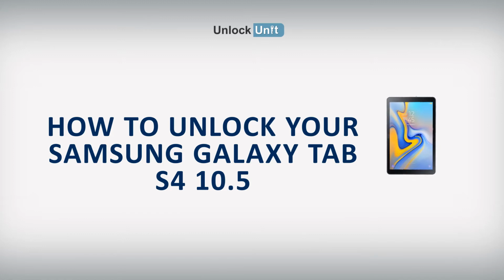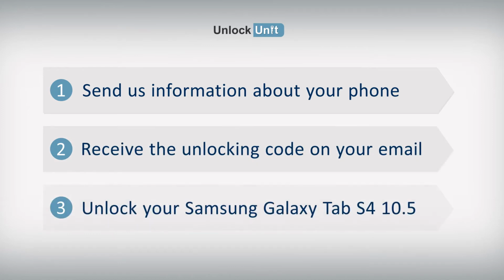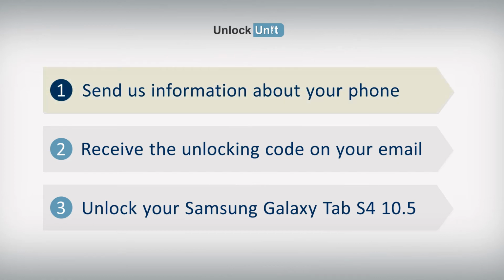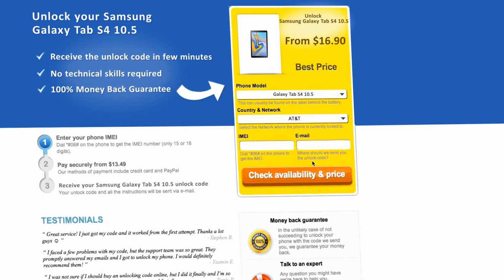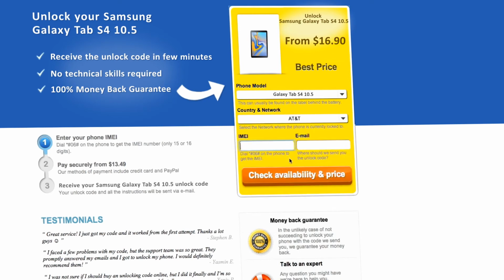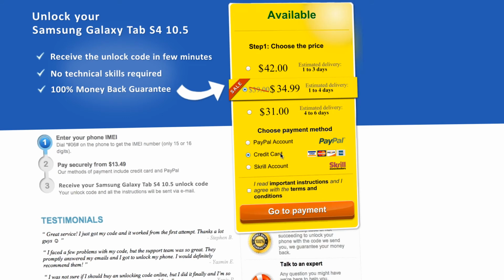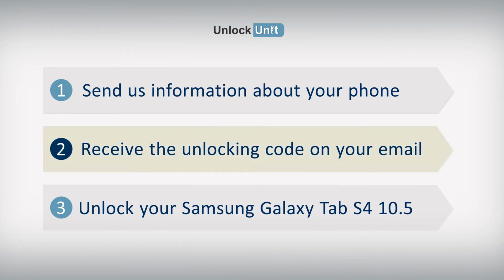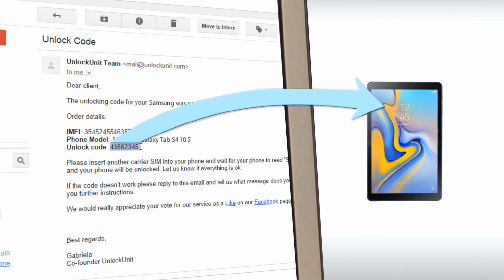HOW TO UNLOCK Samsung Galaxy Tab S4 10.5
- Unlock Your Phone Fast, Safe and Secure!

This is a video tutorial on how to unlock your Samsung Galaxy S4 10.5.

The unlocking process is a simple 3 steps process and you don't need any technical skills for that. Once your Samsung Galaxy S4 10.5 be unlocked you will be able to use it with any other network provider in your country or around the world.

In order to find out if your phone is SIM locked all you have to do is to insert another carrier SIM into your Samsung Galaxy S4 10.5 (other than the network you originally bought your phone from) and check the message your phone reads. If the message your phone displays is „SIM network unlock pin" or „Enter subsidy/ unlock code" or any other similar message that indicates that your phone is SIM locked, then you need an unlocking code in order to be able to use that other SIM.

UnlockUnit.com offers you unlocking codes in order to unlock your Samsung Galaxy S4 10.5 Handset. All you have to do to receive the unlocking code is to:
You can find the IMEI by dialing *#06# on your phone or by checking the sticker underneath the battery.
- Send us payment through our secure payment methods that include: PayPal and credit card.

You will receive the unlocking code to your email. Here is what you have to do next to unlock your Samsung Galaxy S4 10.5 Handset:

1. Insert a non-accepted SIM into your phone.
2. Wait for your phone read the unlocking message „Enter Special Code"
3. Enter the unlock code you received from UnlockUnit.com

That's all you have to do to unlock your Samsung Galaxy S4 10.5.